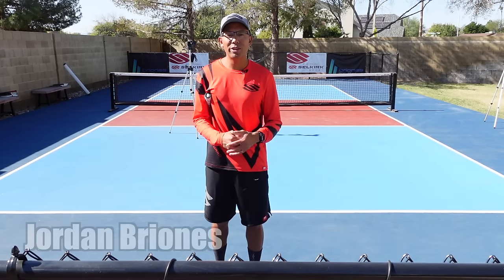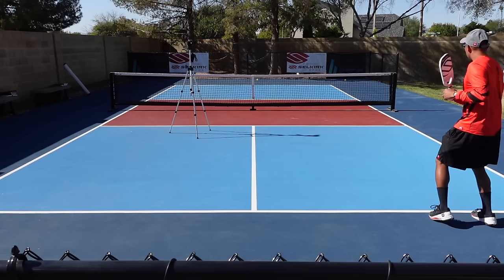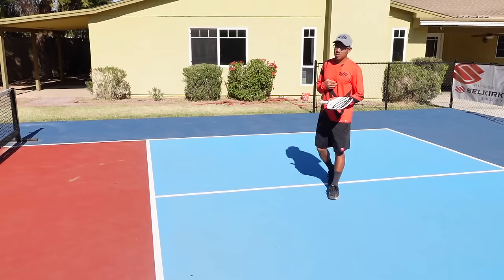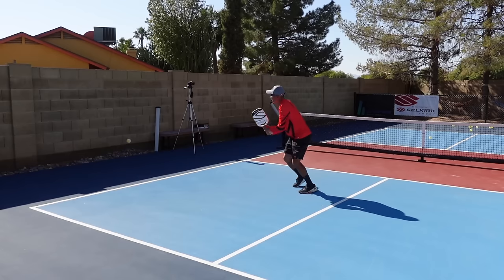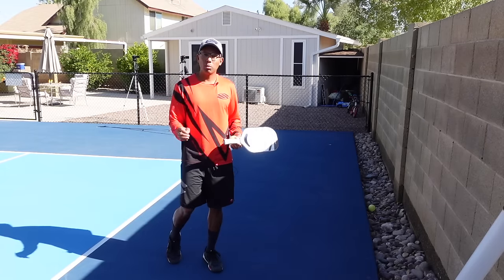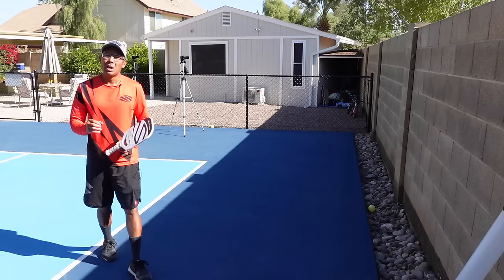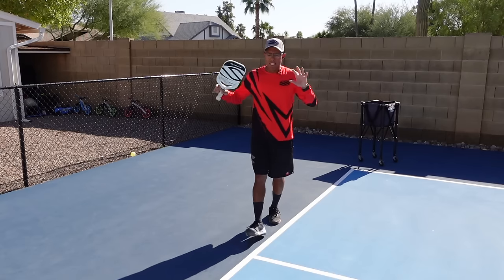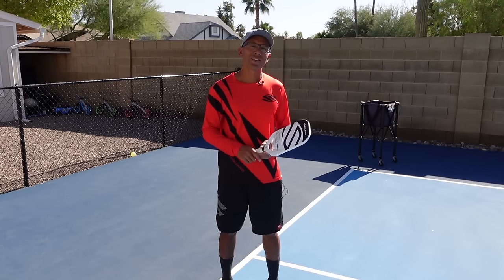5 EASY Things That You Can Do To Improve (Without a Drilling Partner)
If you don't have anyone to drill or practice with, here's 5 easy things that you can do to improve! Stop making excuses, and get out there and improve your game!

Timestamps:
00:00 Intro
00:32 Groundstrokes
07:52 Dinks
10:35 Volleys
13:36 Attacking (Speed-ups)
17:33 Serves